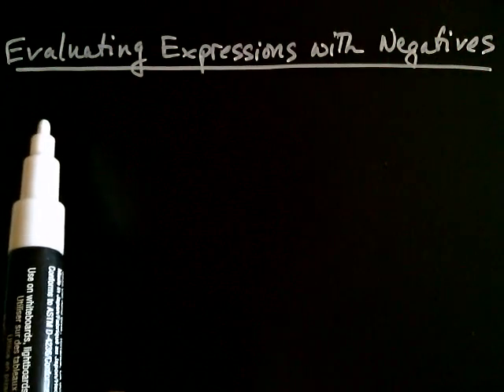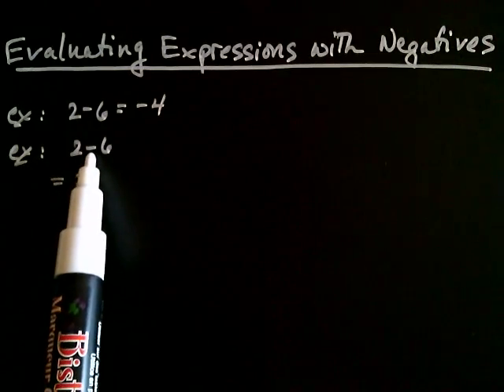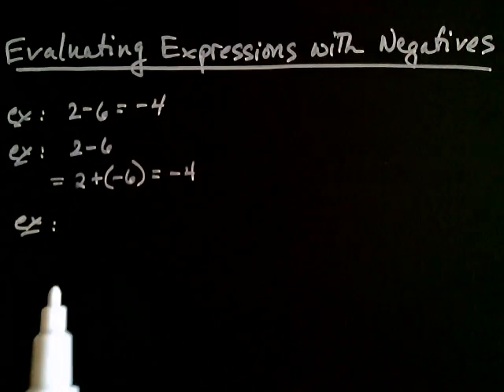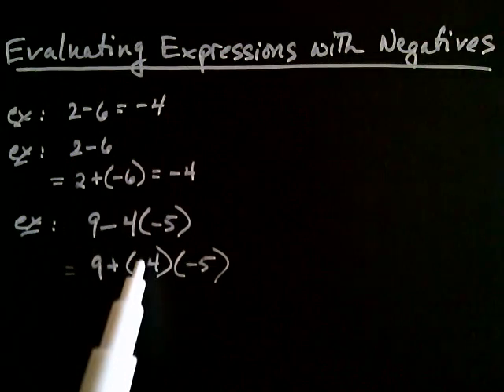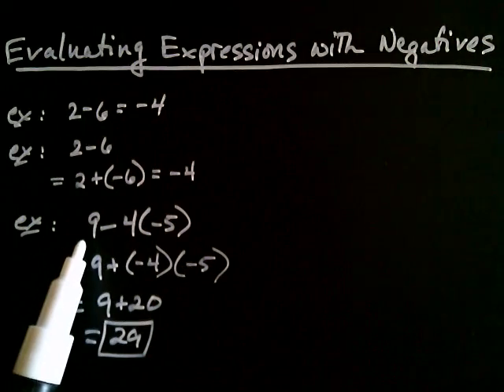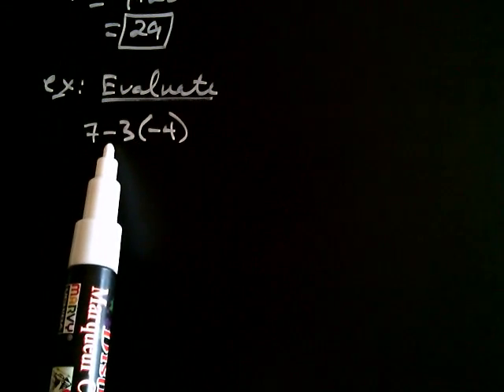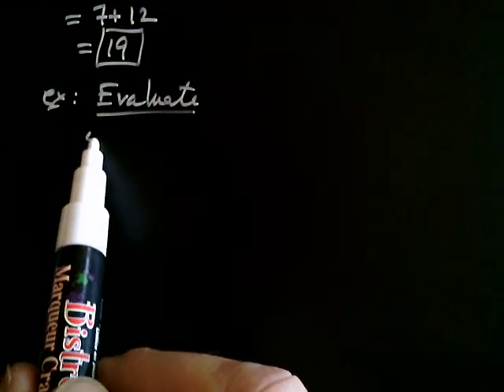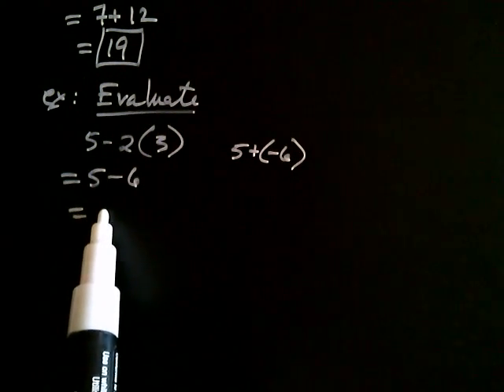Evaluating Expressions with Negatives